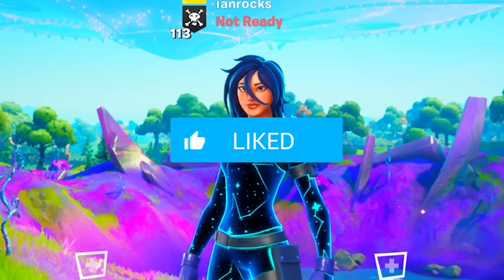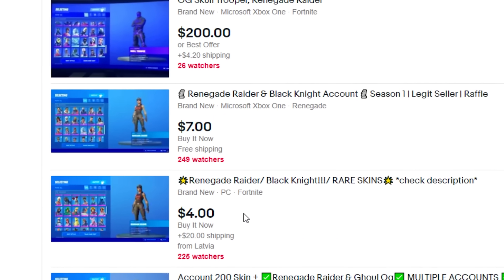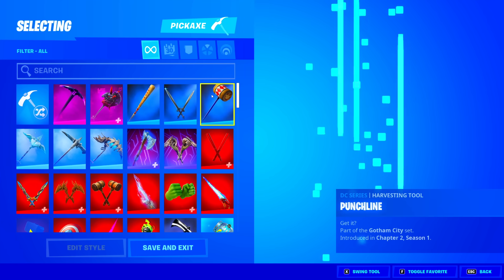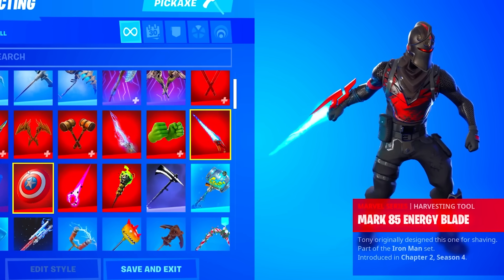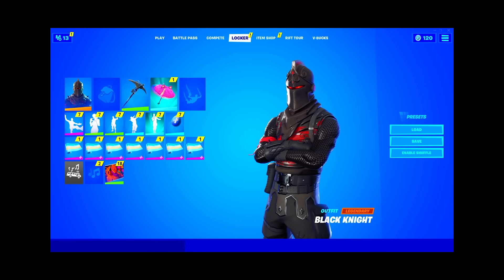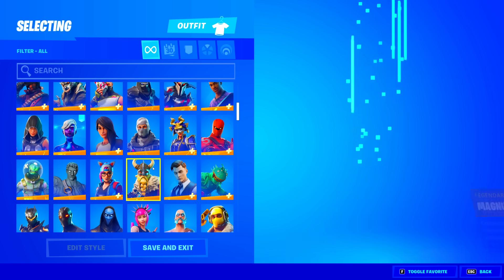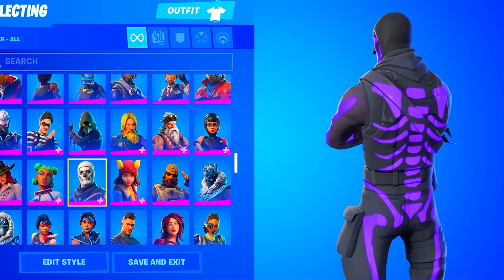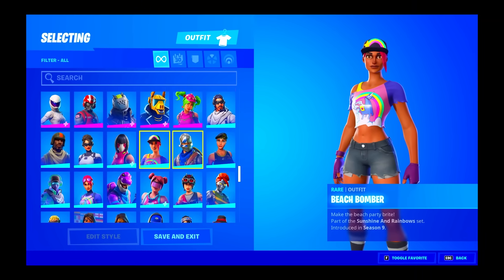I BOUGHT A *RARE* SEASON 1 FORTNITE ACCOUNT ON EBAY AND THIS HAPPENED...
I BOUGHT A *STACKED* FORTNITE ACCOUNT ON EBAY AND THIS HAPPENED...

REMINDER: Fortnite does not allow anyone to buy or sell Fortnite Accounts.